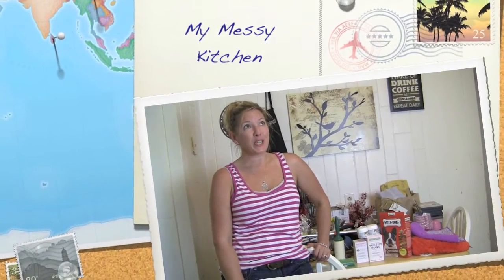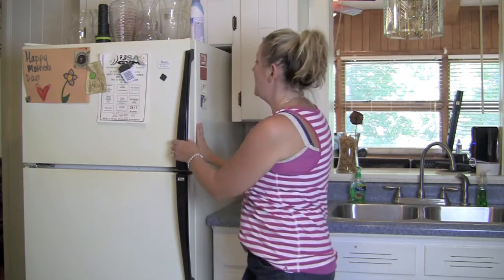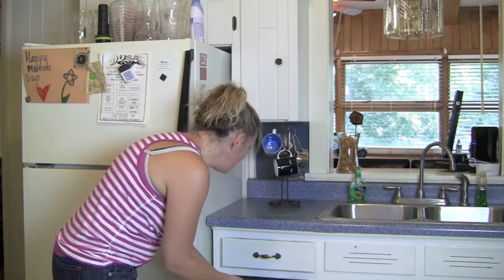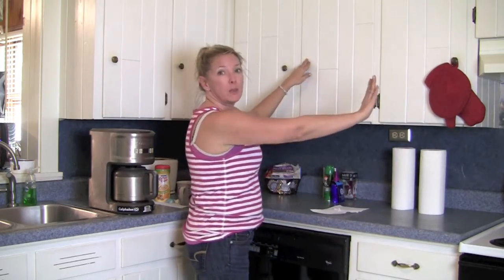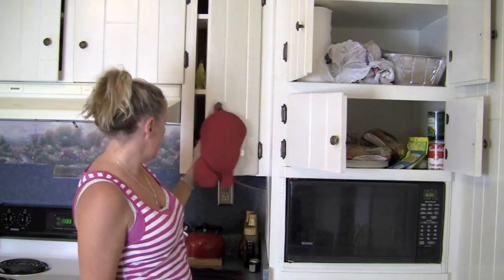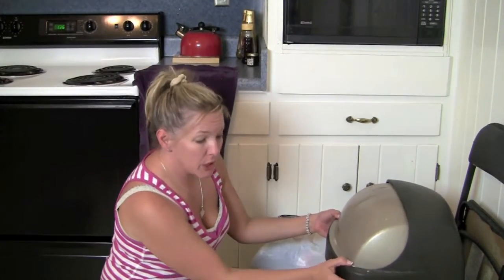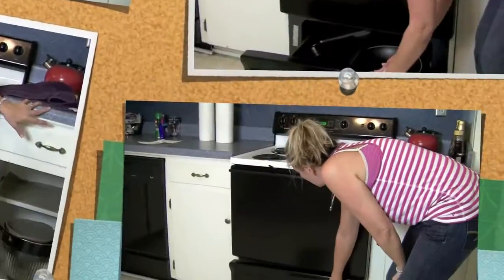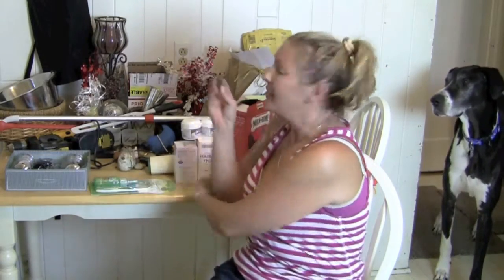Messy Kitchen Tour & The Organization Challenge!